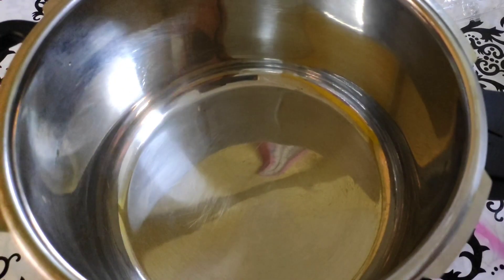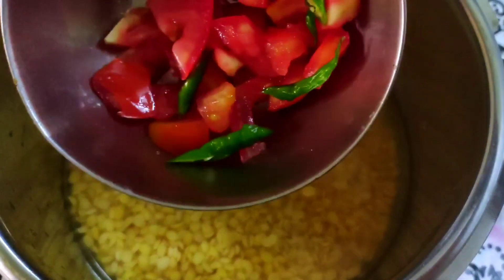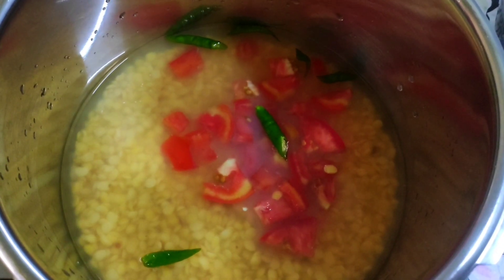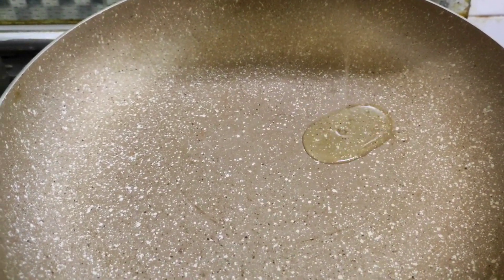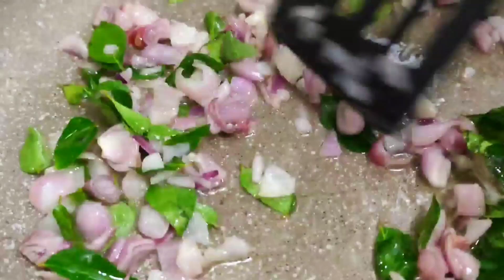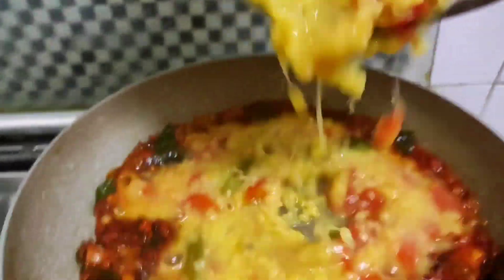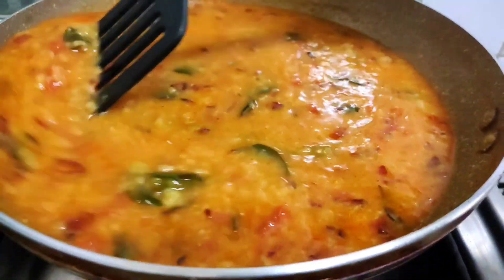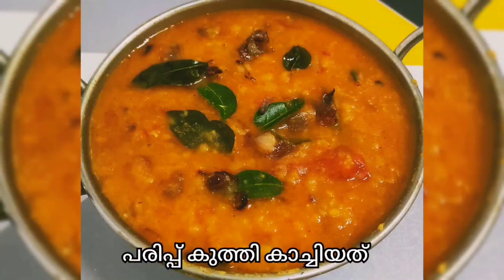parippu kuthi kachiyathu പരിപ്പ് കുത്തി കാച്ചിയത്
പരിപ്പ് കുത്തികാച്ചിയത്